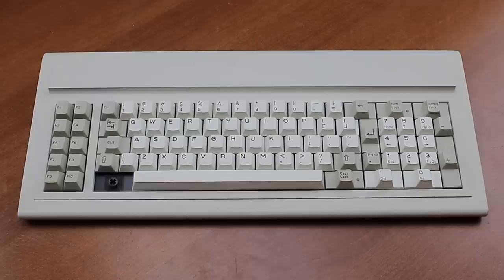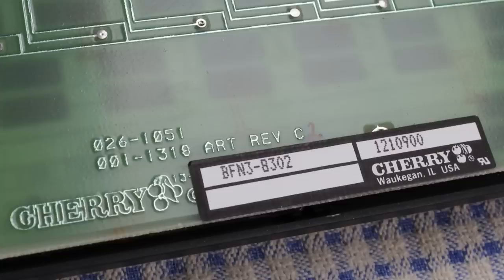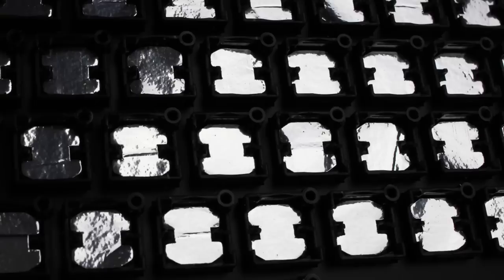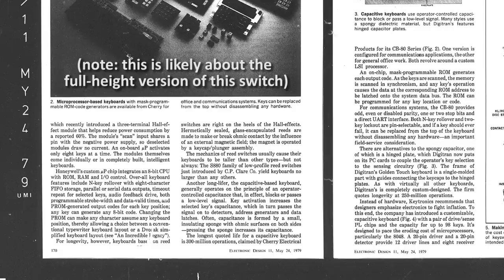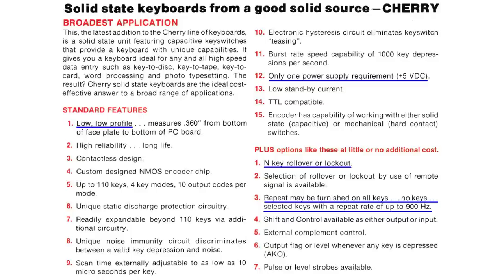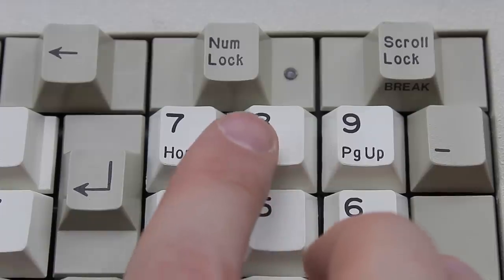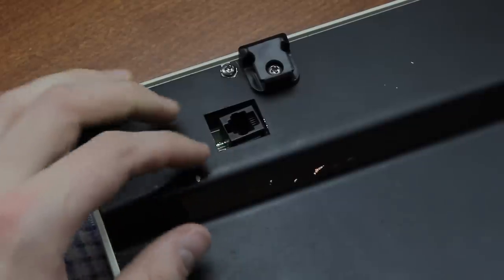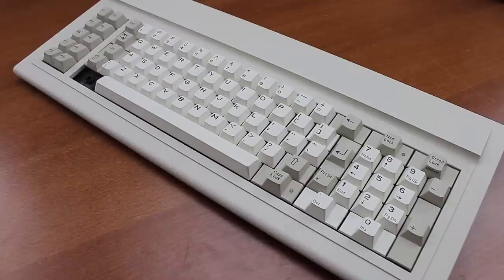Cherry KFN3 keyboard review (Cherry solid-state capacitive, shamrock-type)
Today wel look at a Cherry keyboard predating their now-omnipresent MX series; their (quite surprising!) solid-state capacitive switches! This thing is a pretty cool inside into the world of vintage hardware; hope you enjoy the video! :)

The practice sentence was: "Hello my name is Thomas and I'm typing on a Cherry KFN-3 keyboard right now. This is almost certainly the best foam and foil keyboard I've ever used. Who knew they could feel so good!"